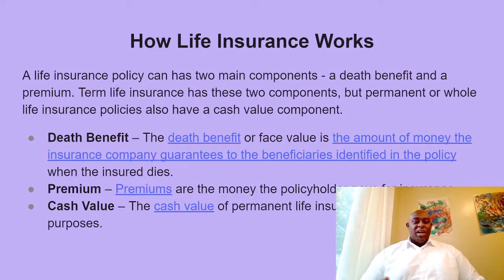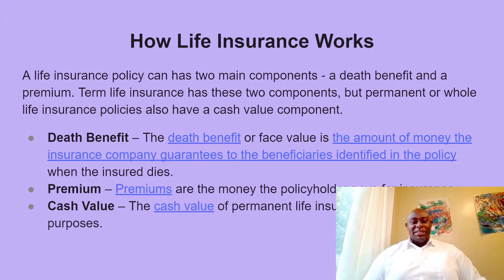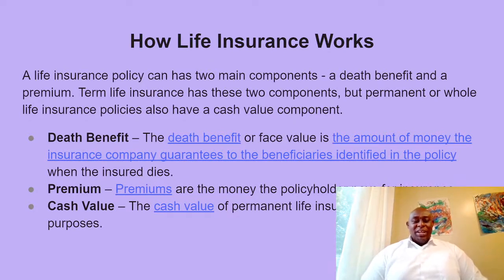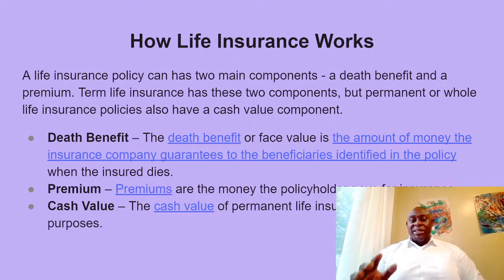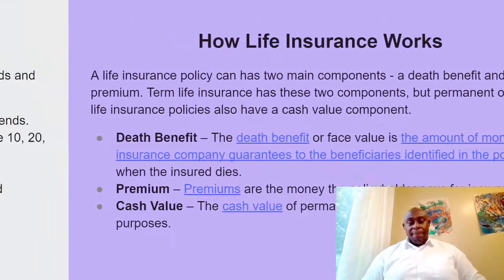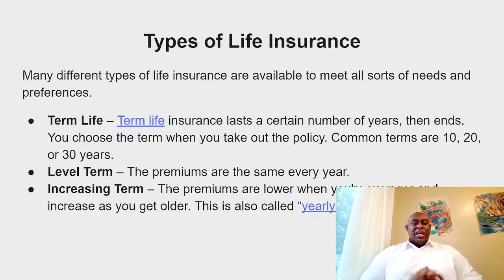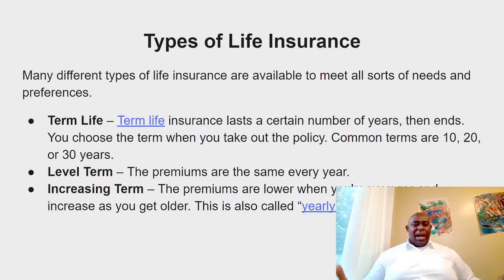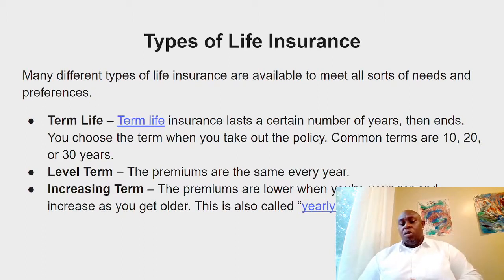Understanding Life Insurance 101 (PT2)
Life insurance is a contract between an insurer and a policyholder in which the insurer guarantees payment of benefit to named beneficiaries when the insured dies. The insurance company promises a benefit in exchange for premiums paid by the policyholder.